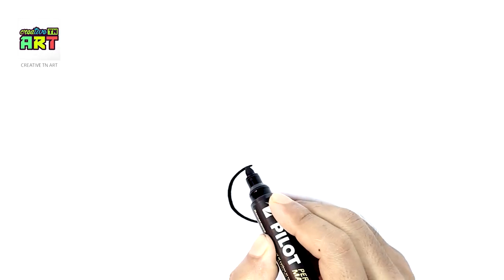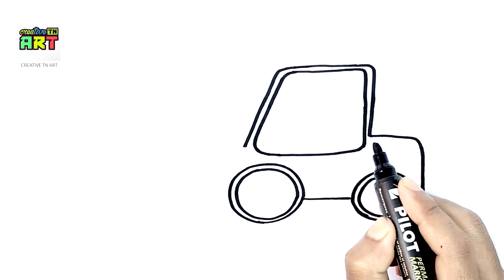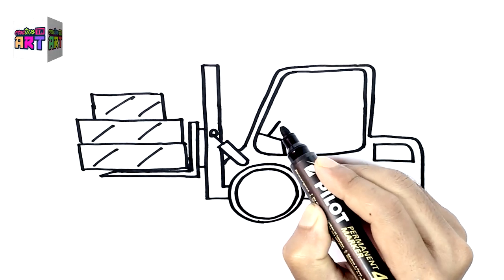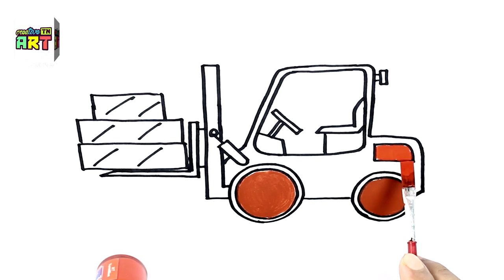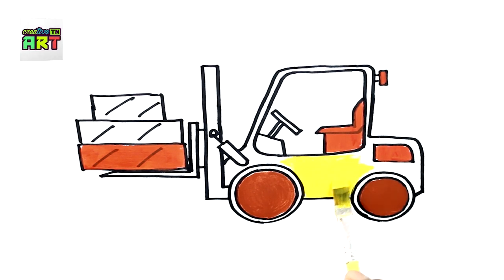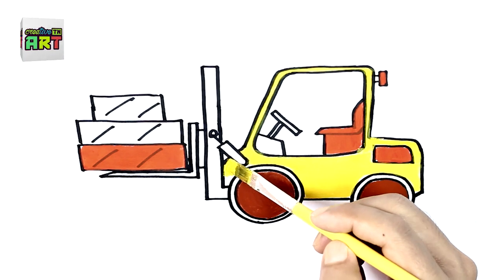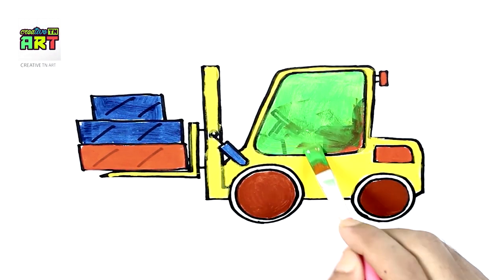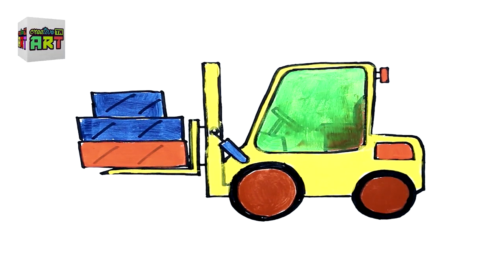Creative Forklift Drawing for Kids - Coloring And Drawing Video For Kids - Creative TN Art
In that video i drawn a  Forklift. I hope everyone like that.